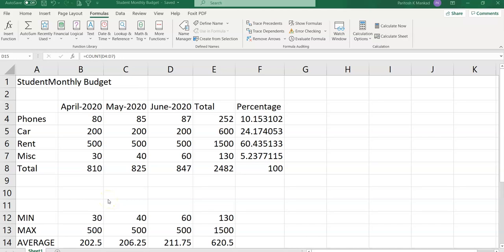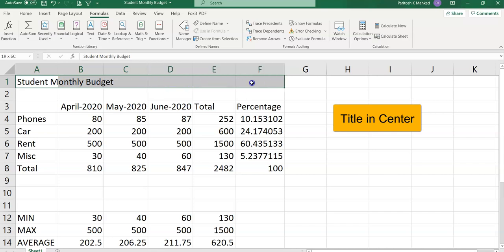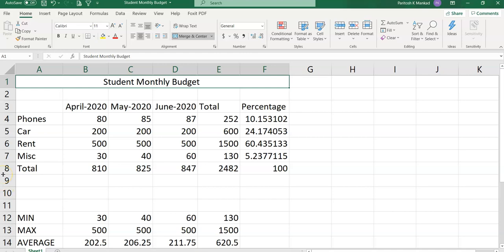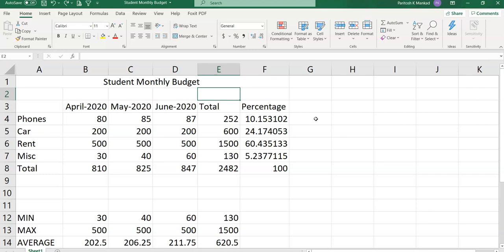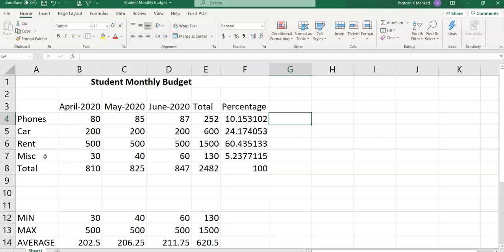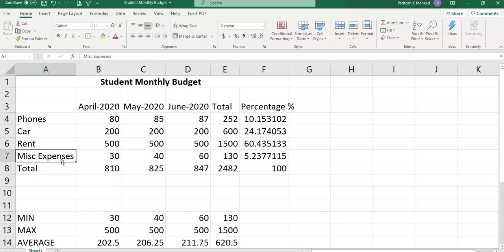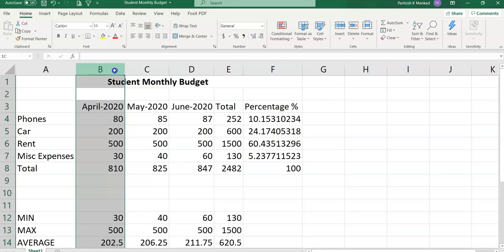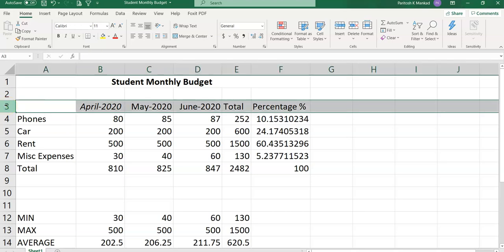Basic Navigation and Formatting